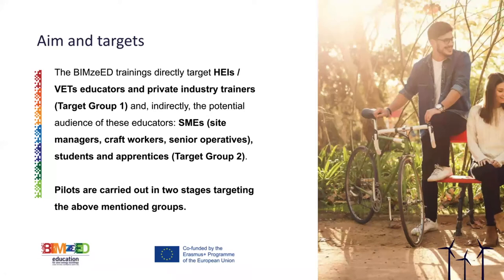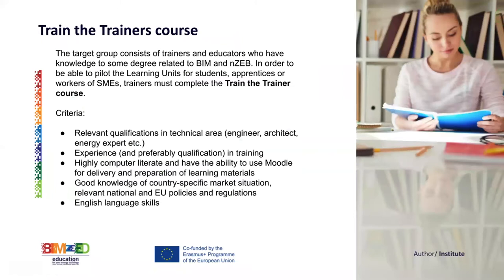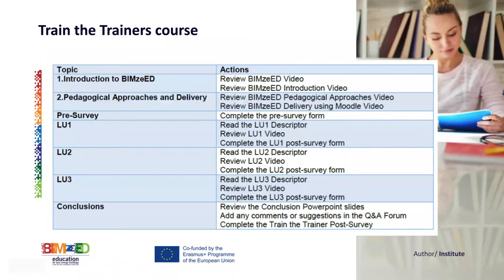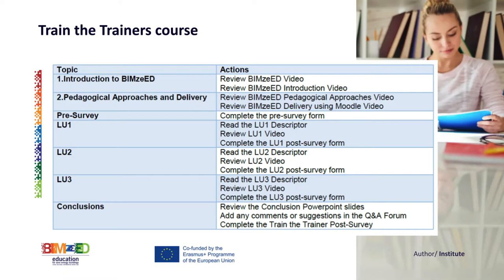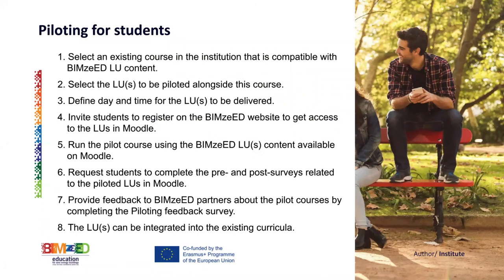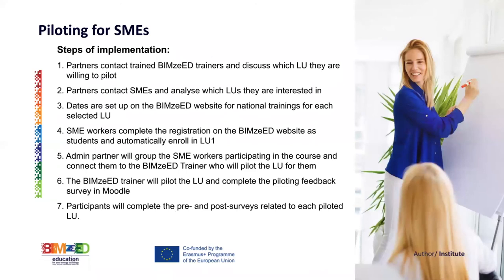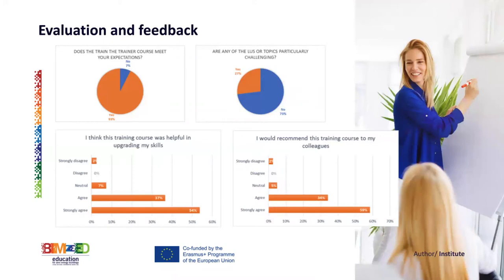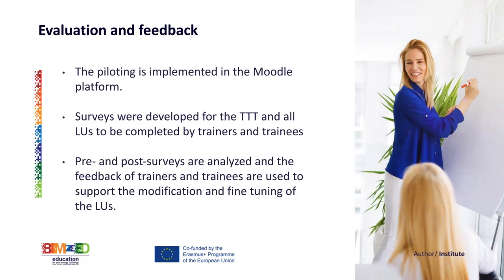BIMzeED Train-the-Trainer and Piloting programme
Learn more about the BIMzeED Train-the-Trainer programme and the piloting programme in this video.

BIMzeED project offers a free self-learning Train-the-Trainer course, available for Trainers that want to implement BIMzeED Learning Units at their institutions or companies.

Qualified BIMzeED trainers are able to run Pilot classes in their institutions or companies with the support of the BIMzeED team. Want to learn more?